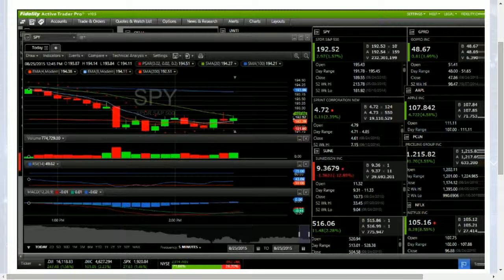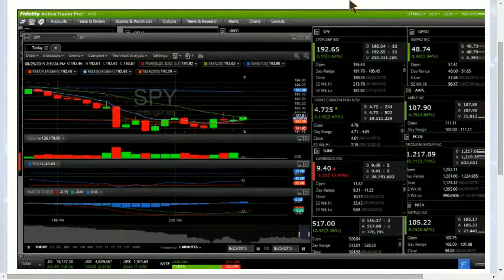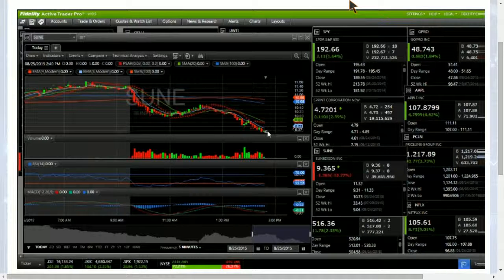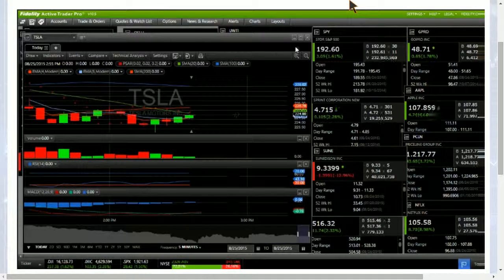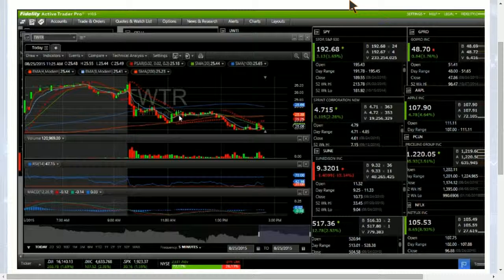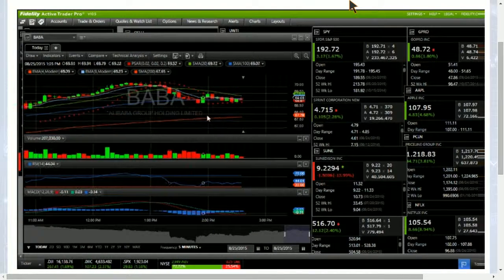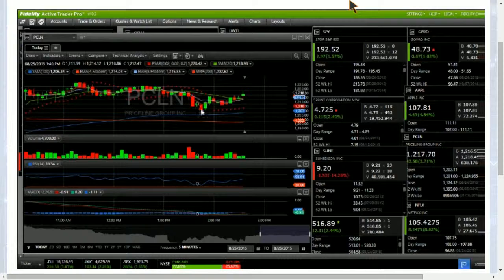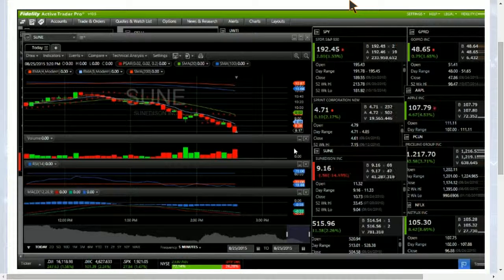Market Watch Aug 25 2015 P1